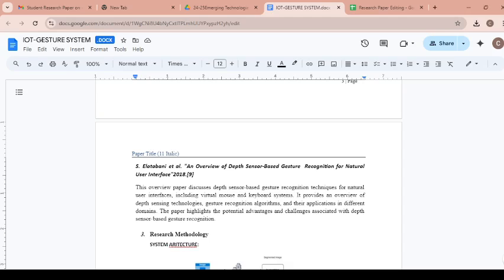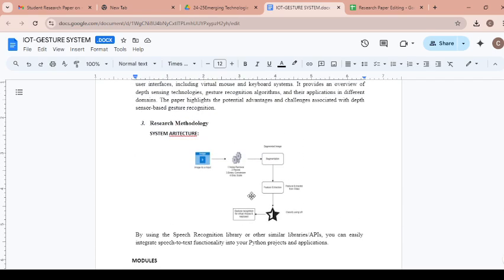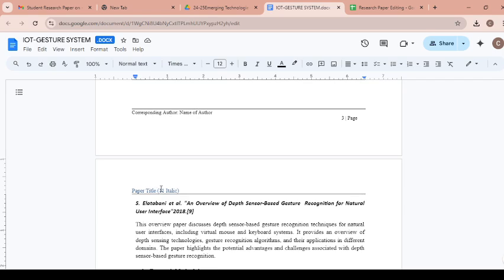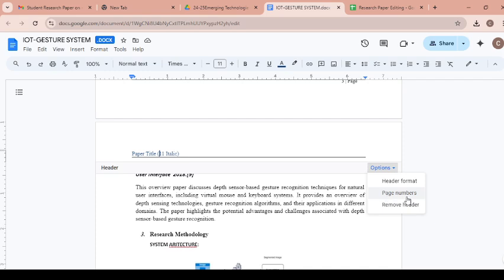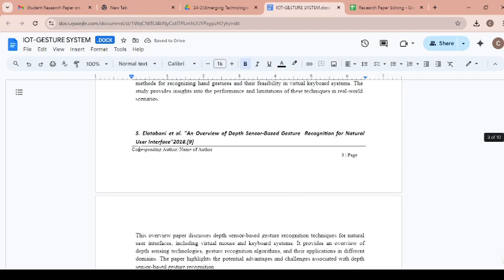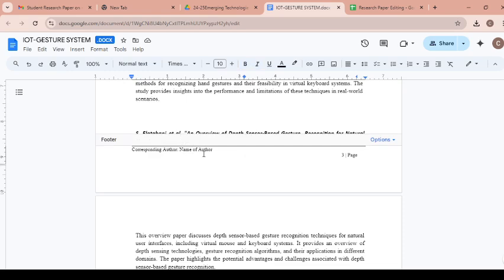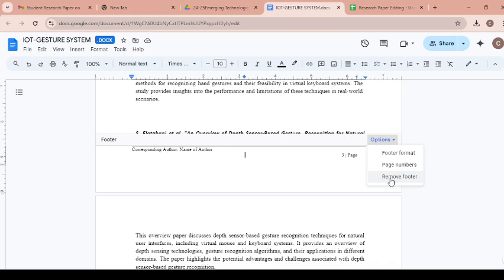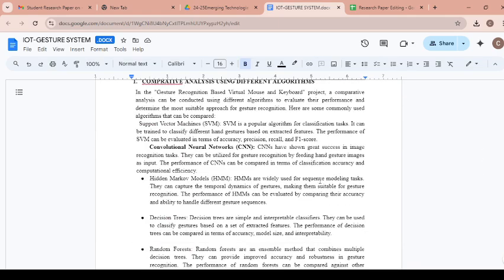Header and footers in Google Docs| How to add and delete headers in Google Doc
Header and footers in Google Doc